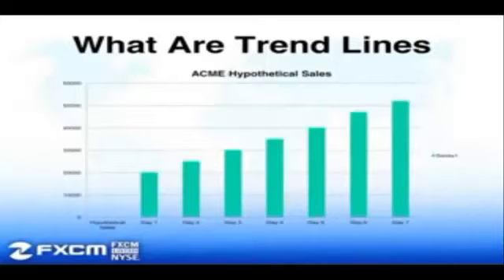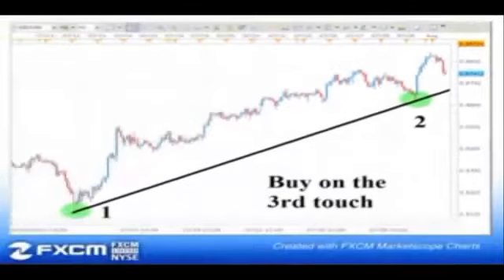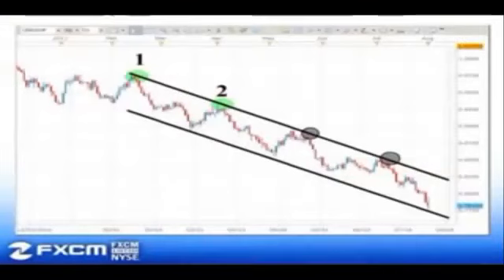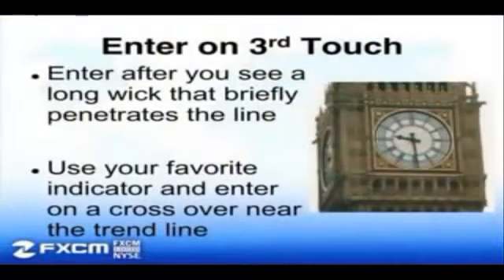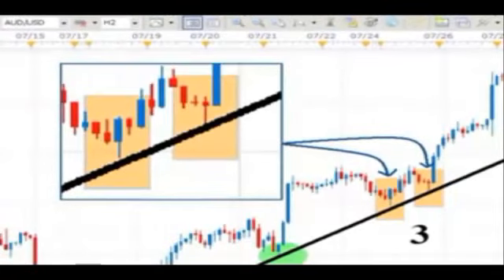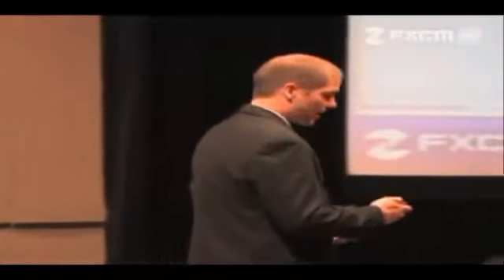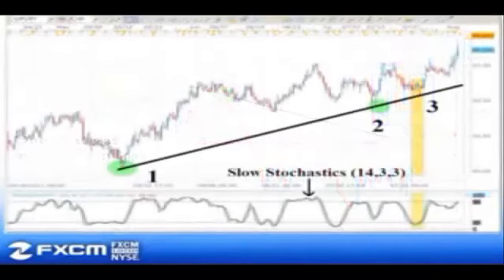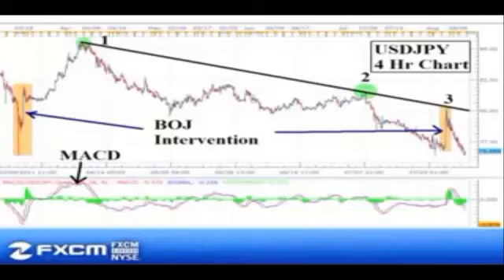Folosirea liniilor de trend pentru optimizarea intrarilor in tranzactii pe piata Forex